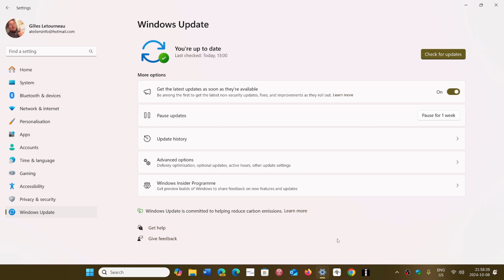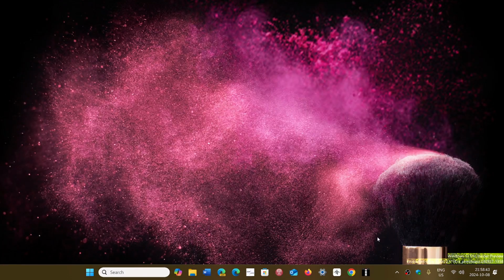IS Windows 10 11 Downdate security flaw fixed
It was fixed in the September 2024 Patch Tuesday updates and servicing stack updates